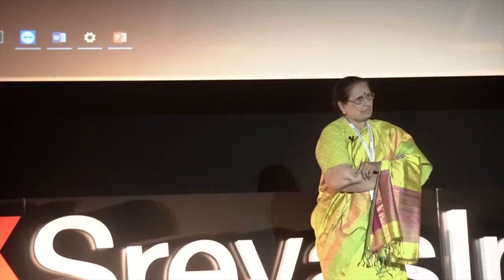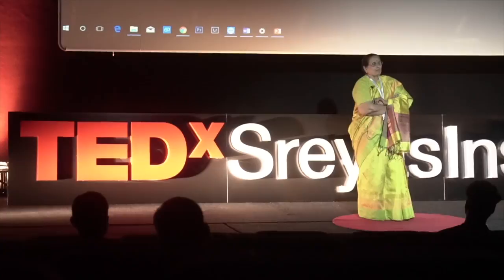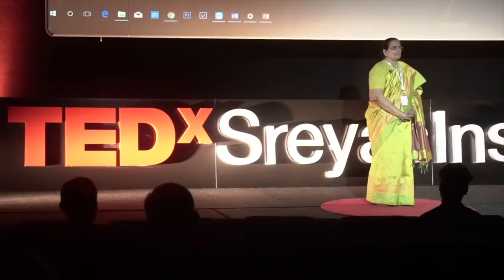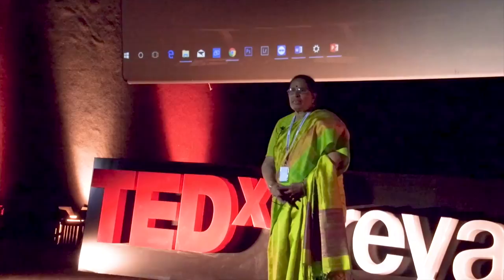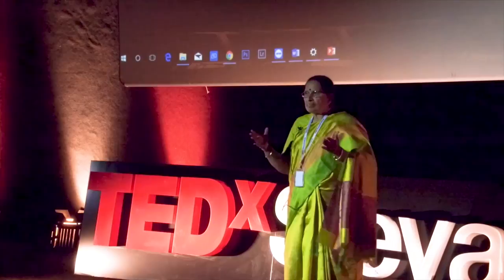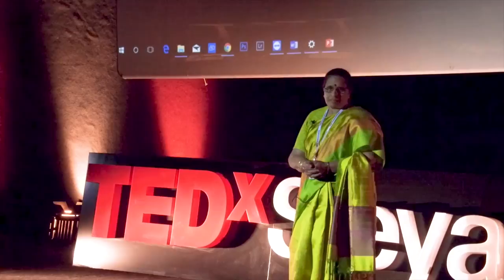To speak or what to speak, that is the question | Dr. Kanakadurga Dantu | TEDxSreyasInstitute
Education in India was brought to it by the British. They left the country but their language and laws stayed back which till date get us confused of what to speak. She is a retired Professor of English from Osmania University and an educationist. Possessing expertise in English Language Teaching and Literature, she advocates importance of language in all human transactions. She has 38 years of experience in teaching English. As Research Supervisor, she has 40 research degrees already declared. She is presently guiding about 32 scholars from 20 Universities working on their doctoral programs in English This talk was given at a TEDx event using the TED conference format but independently organized by a local community.